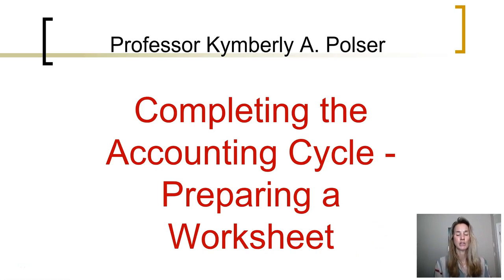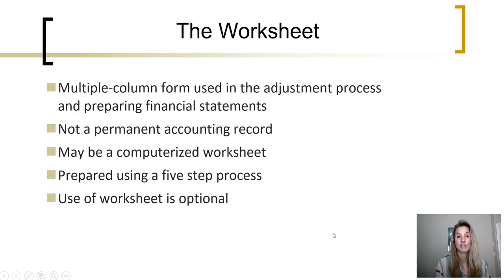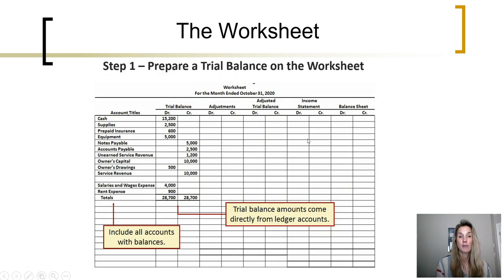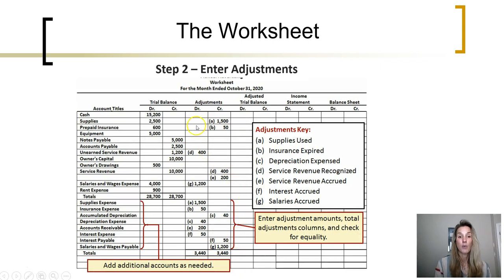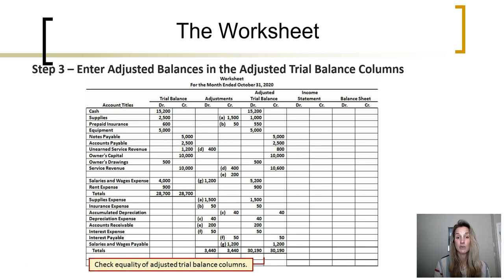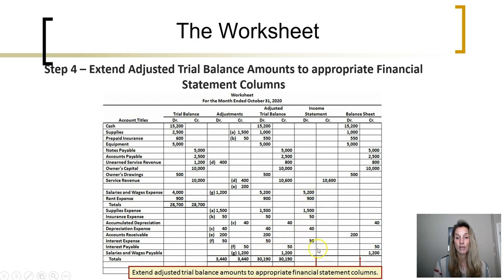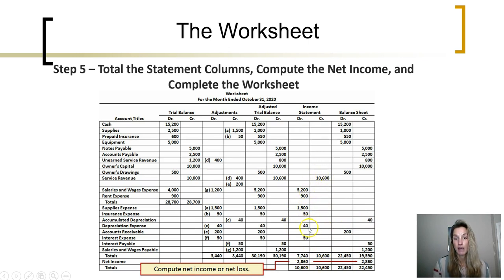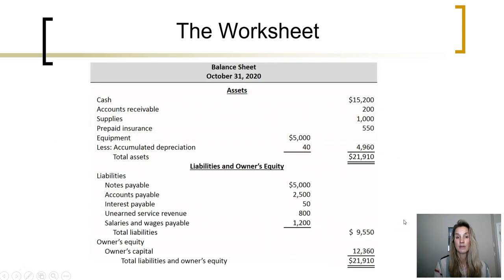Preparing a Worksheet ch4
Financial accounting discussion and example of the worksheet as an optional tool used in the end of period adjustment, financial report preparation, and closing process.